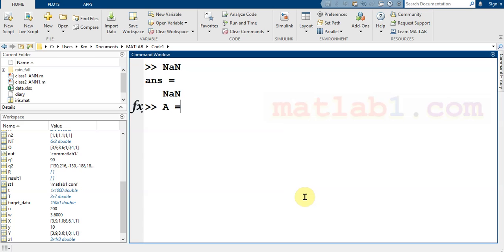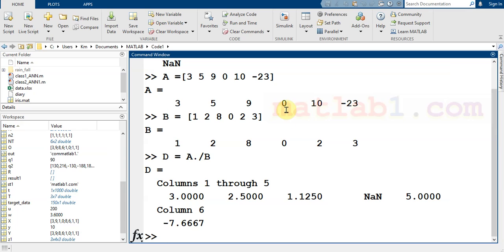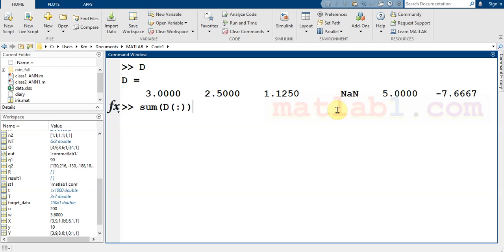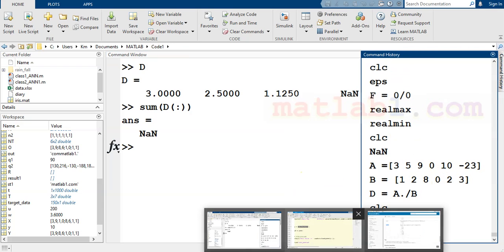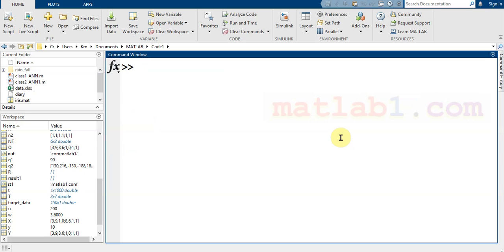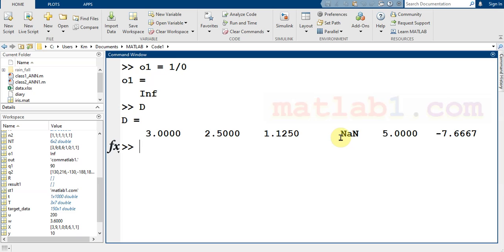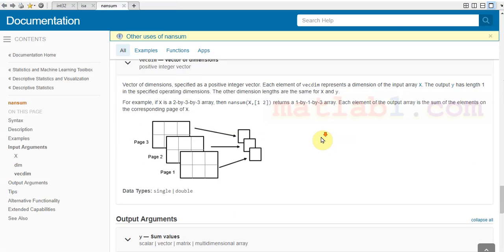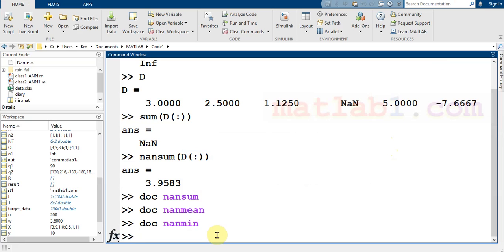What are NaN Inf in MATLAB?